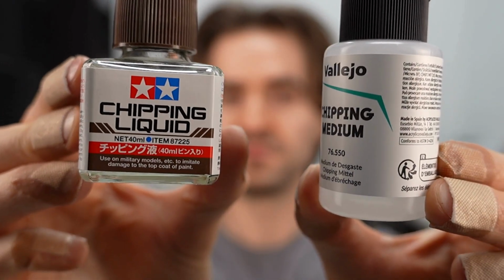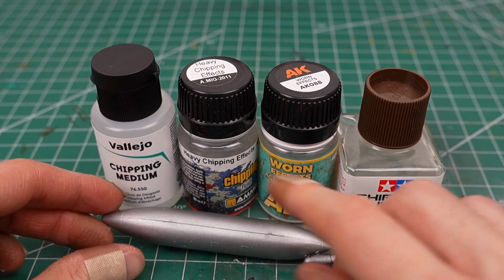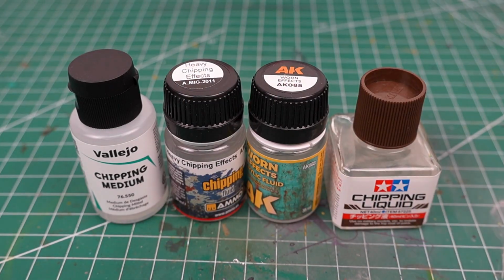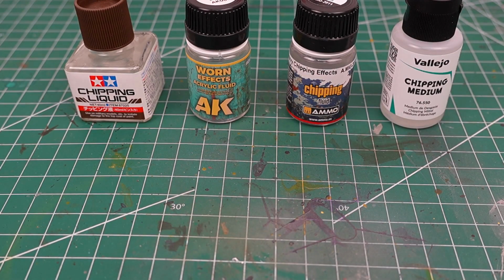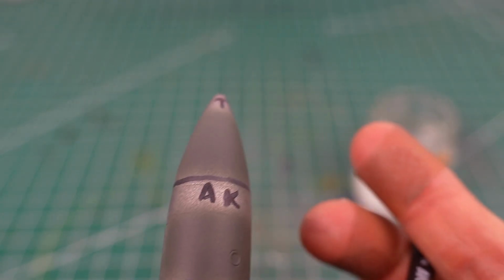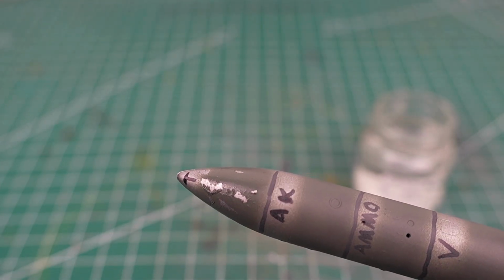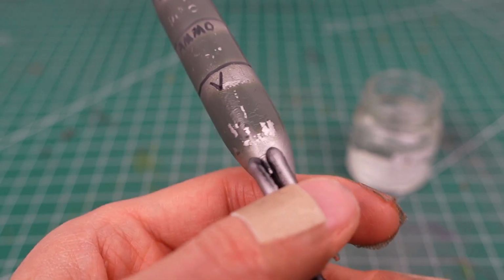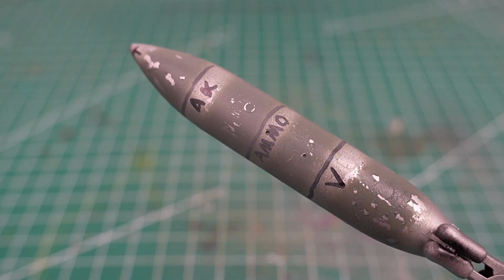Easy Weathering: How to Use Chipping Medium on Scale Models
David shows us how easy it is to make your builds look naturally worn and battle-tested.

Grab your paints, brush (or airbrush), and let’s get chipping!